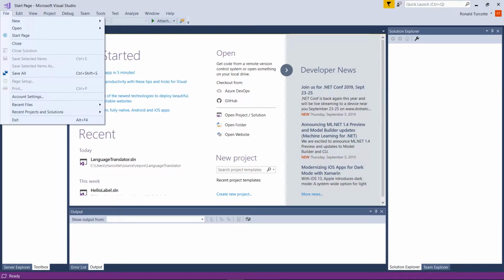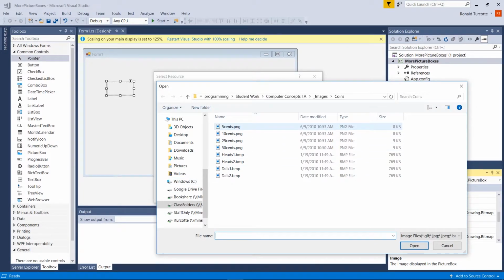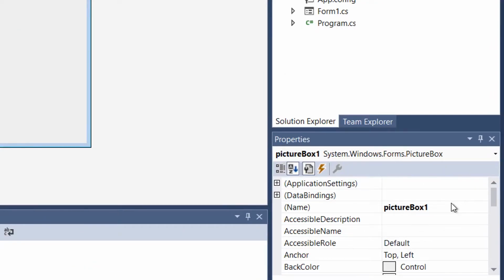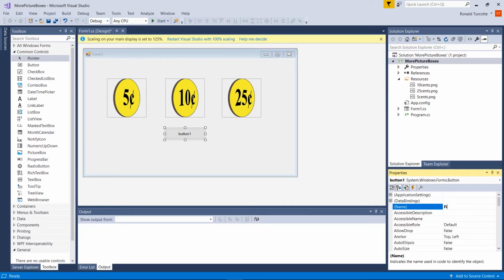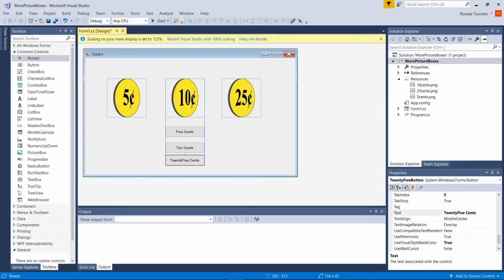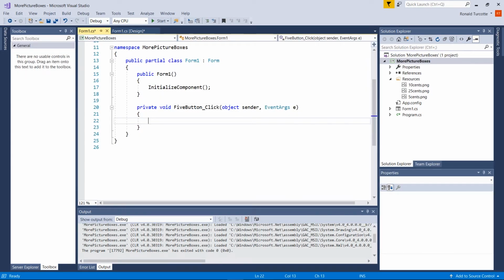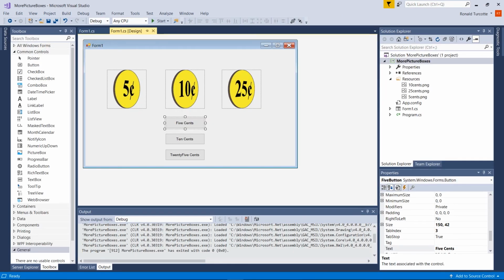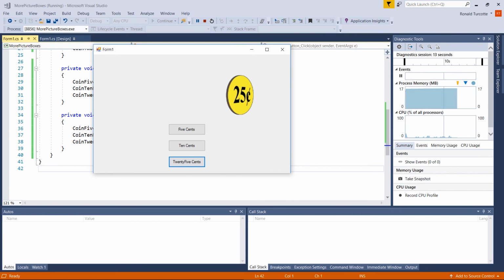Visual C# 4: More PictureBoxes